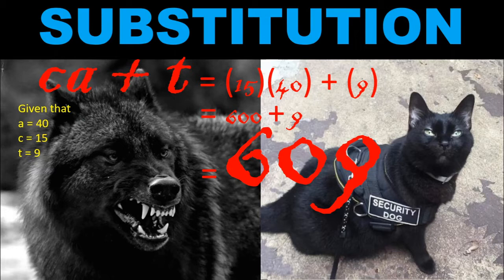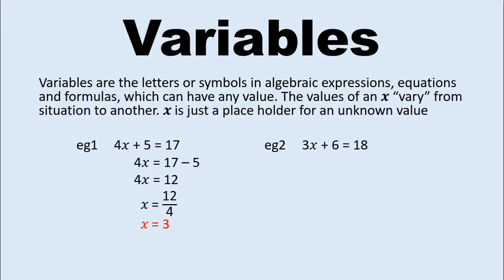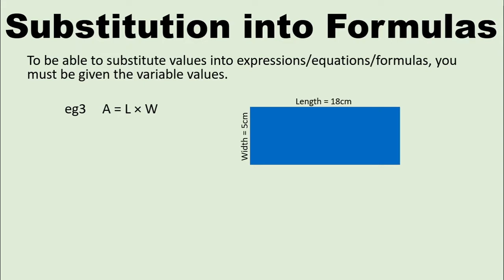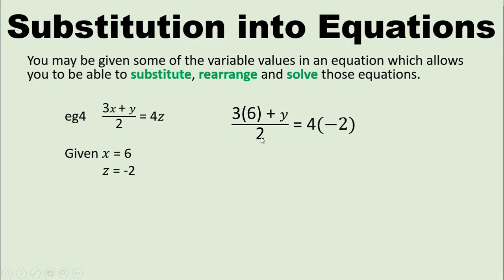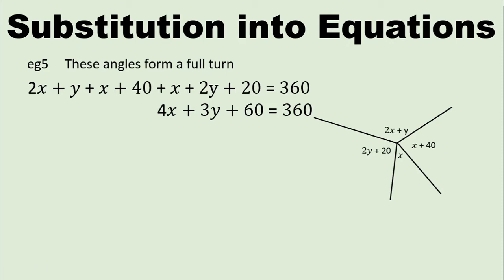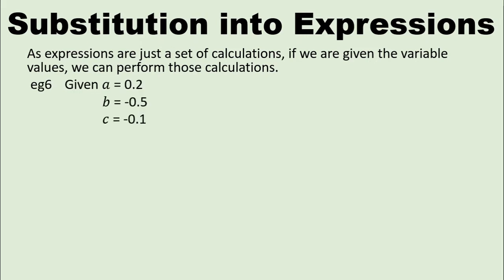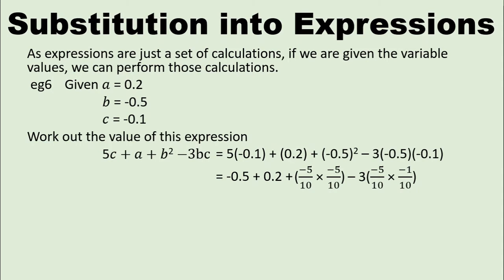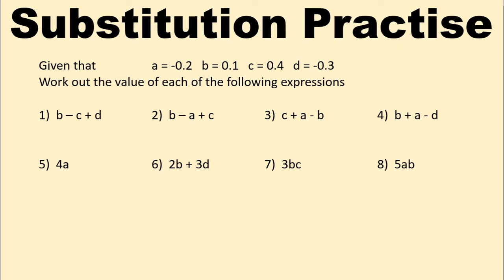Substitution into Formulas, Equations and Algebraic Expressions - Integer and Decimal Values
This lesson gives a reminder about the differences between Formulas, Equations and Algebraic Expressions and how we can be asked to work with them. We also get into mental calculation tricks for multiplying and squaring decimal values (using place value knowledge and fractions)

If you are not familiar with the integer (+/- numbers) rules and working with decimal values mentally you might also be interested in these lessons, so that you can fully benefit from the mental calculation practise involved in this lesson.

If you have already covered this topic and are just looking for some revision practise you may want to skip ahead to minute 15:04 where you can pause and practise before the answers are taken up at the end.